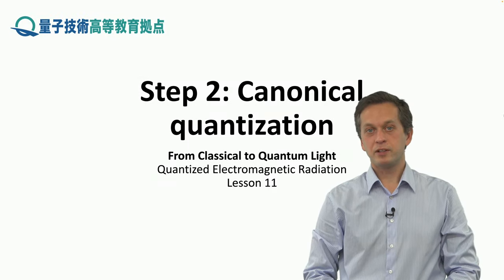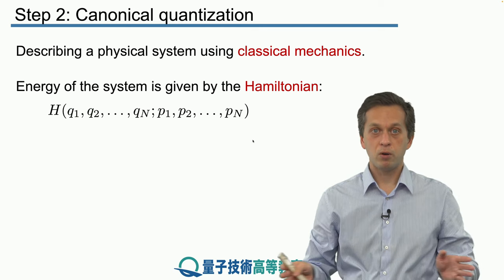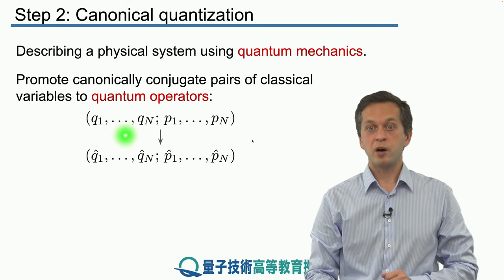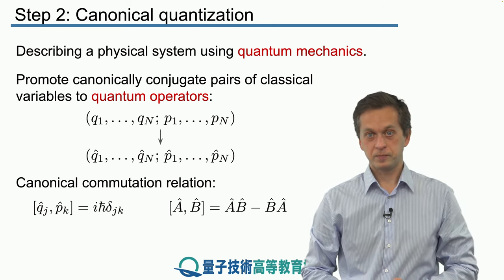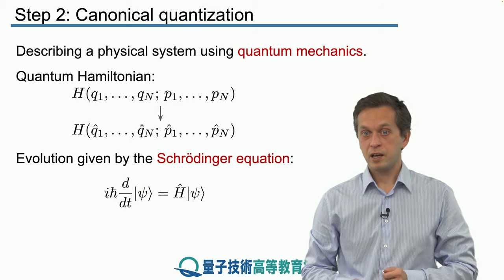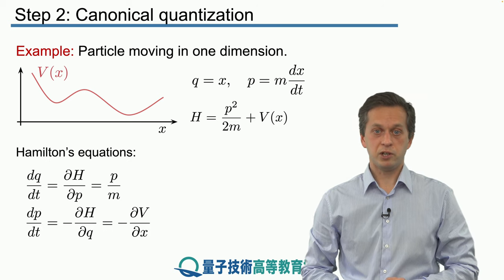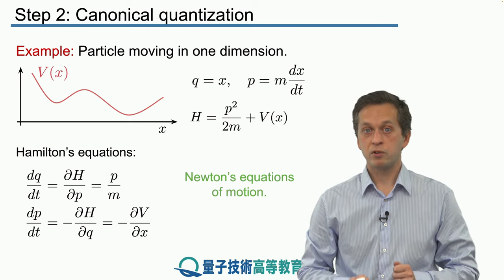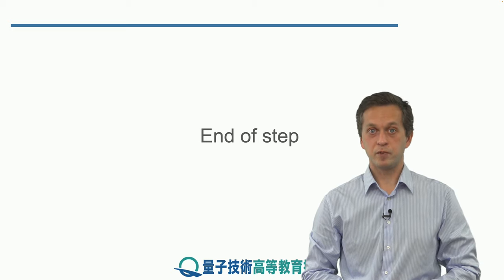11-2 Canonical quantization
Lesson 11 Quantized Electromagnetic Radiation
Step 2: Canonical quantization
In this step, we discuss the canonical quantization. This is a recipe that allows us to take a classical description of a physical system and move to a quantum description.